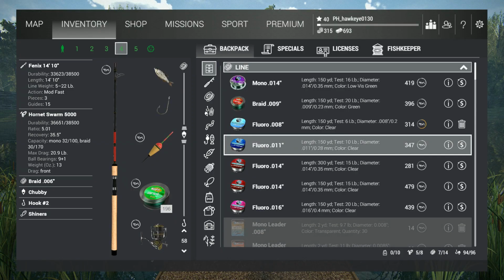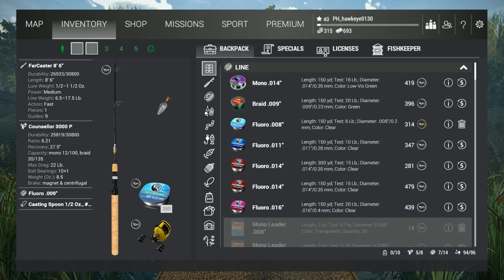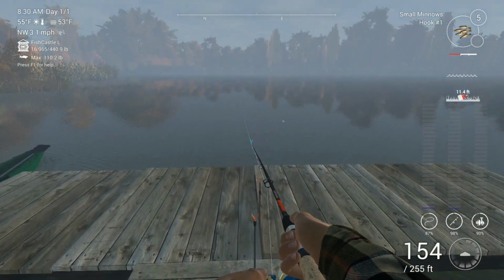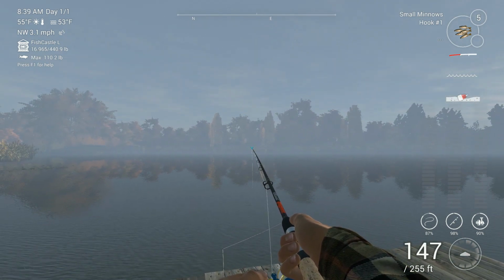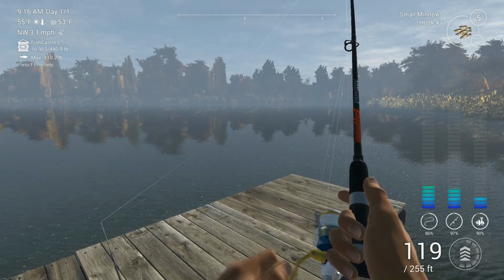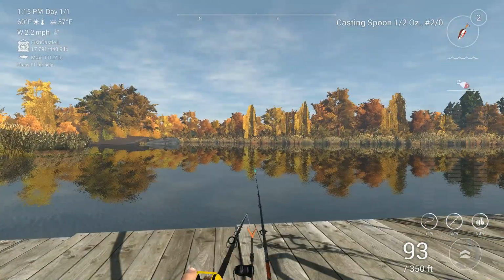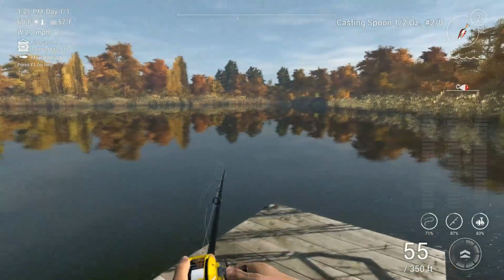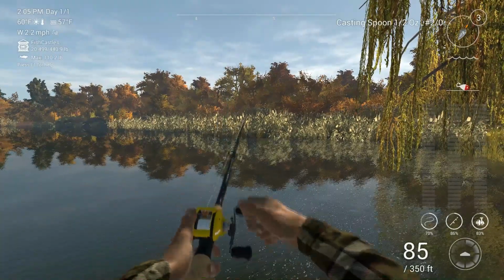Fishing Planet | #20 - S3 | Emerald Lake Northern Pike, Chain Pickerel, and Grass Pickerel!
In this episode, I am headed to Emerald Lake, New York to do some more fish grinding for cash to help fund new gear purchases and trips to the European Maps! I start off by fishing for various members of the Pike Family, including Chain Pickerel, Grass Pickerel, and of course, Northern Pike!